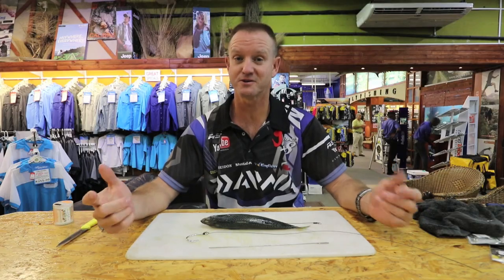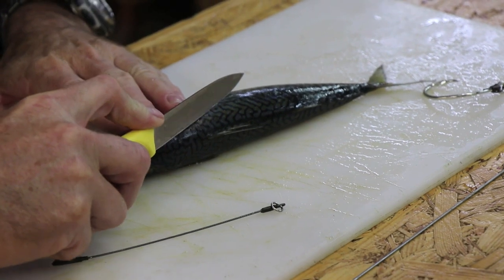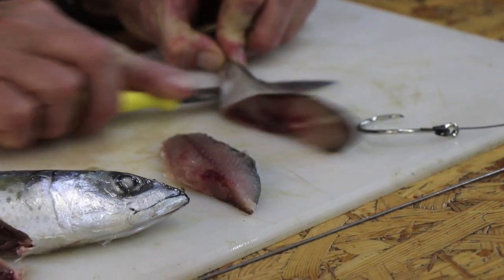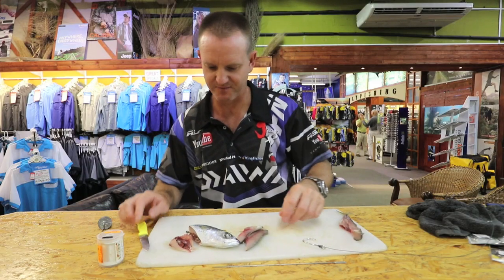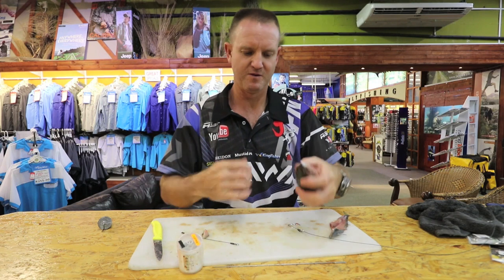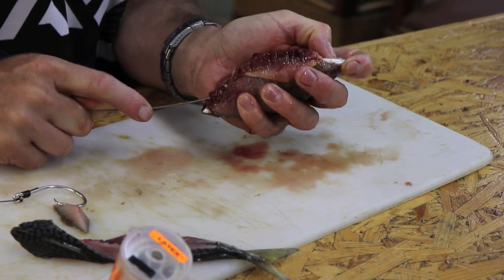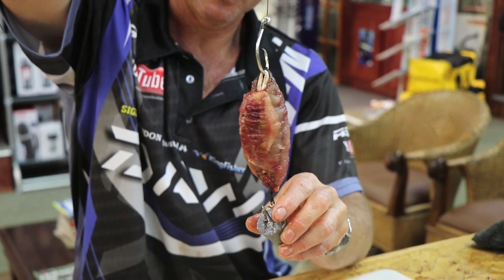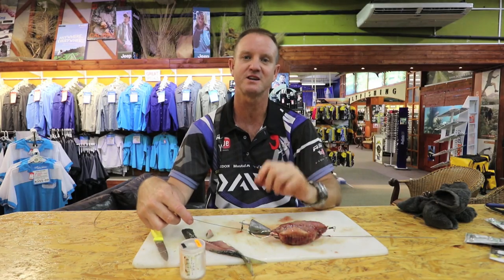Long Casting Mackerel Bait | ASFN Baits & Traces